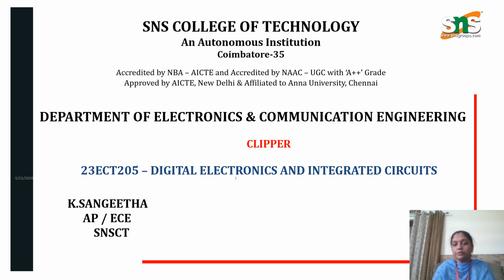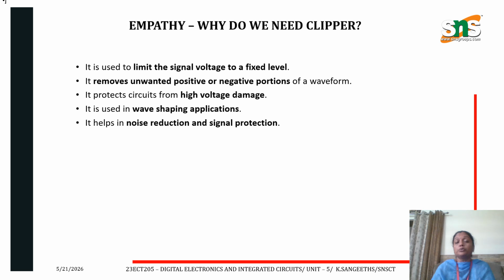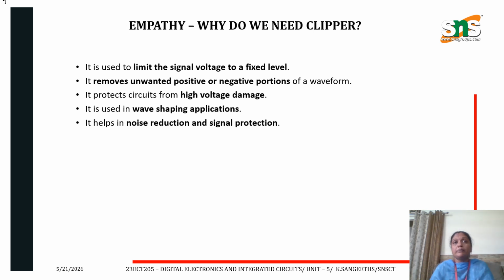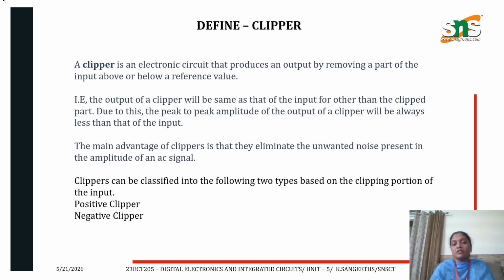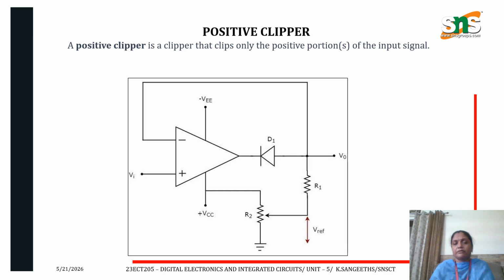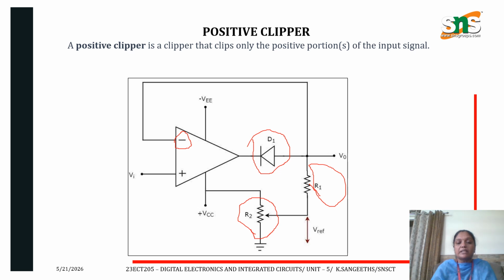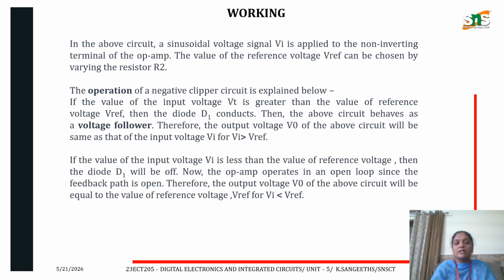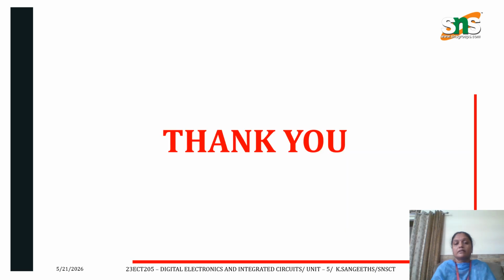CLIPPER | Analog and Digital Electronics | SNS INSTITUTIONS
This video Explores clipper circuits and their types through a simple design thinking approach. Learn how positive and negative clippers shape waveforms, protect electronic circuits, and improve signal processing. This video explains working principles, circuit operation, and real-time applications using easy examples and clear concepts for beginners in electronics and communication engineering.